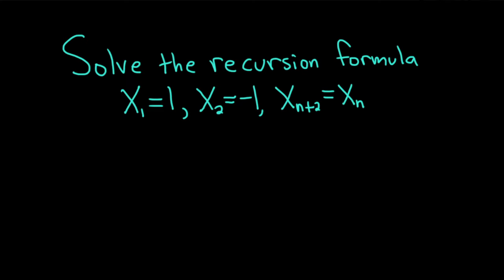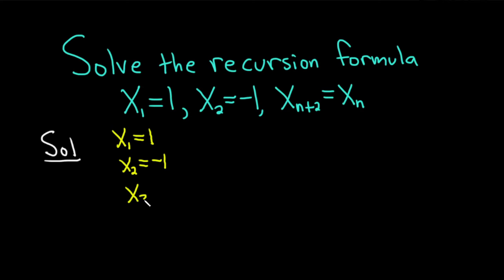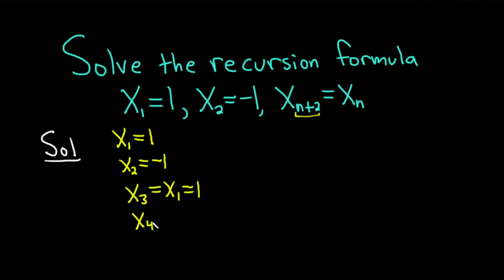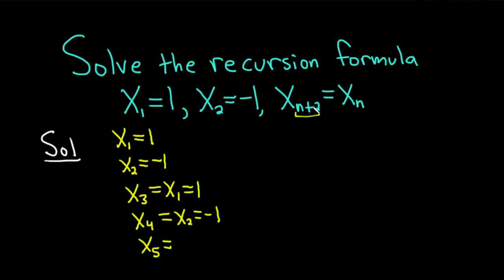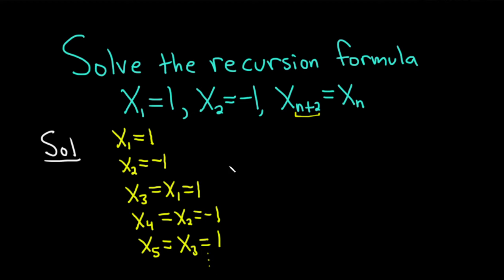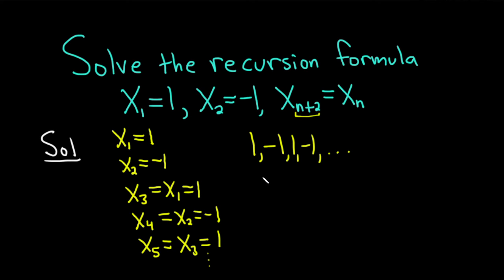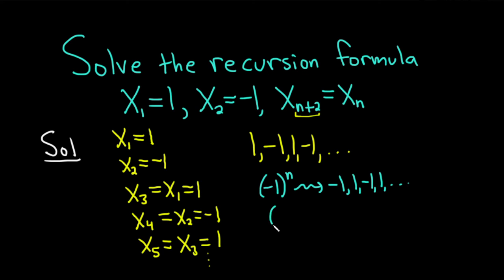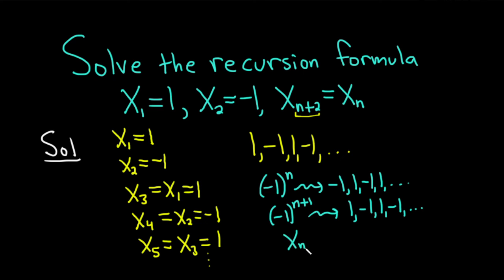Solve the Recursion Formula: x_1 = 1, x_2 = -1, x_(n + 1) = x_n